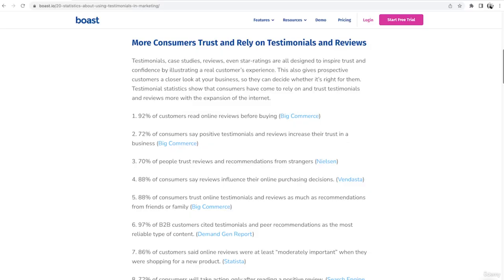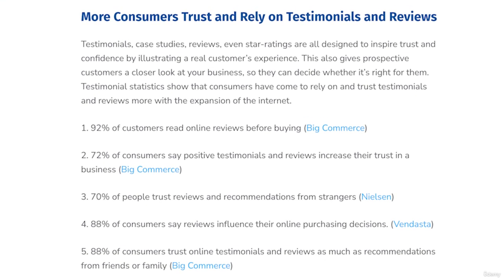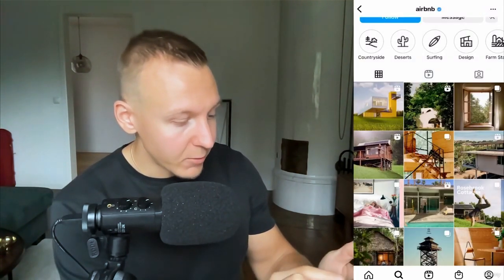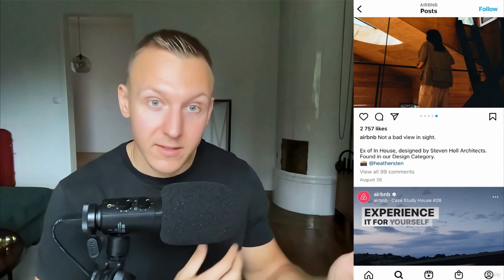How to Create User-Generated Videos That Grow Your Instagram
User-generated videos are one of the most powerful tools for Instagram growth. In this video, I break down how to create and use user-generated content (UGC) to build trust, boost engagement, and grow your audience faster.

In this video, you’ll learn:
✅ What user-generated video content really is
✅ Why UGC works better than regular content
✅ How to encourage users to create videos for your brand
✅ How to repurpose UGC for reels, posts, and stories
✅ Tips to grow engagement and trust using UGC

If you’re a creator, brand, or business, this strategy can transform your Instagram growth.